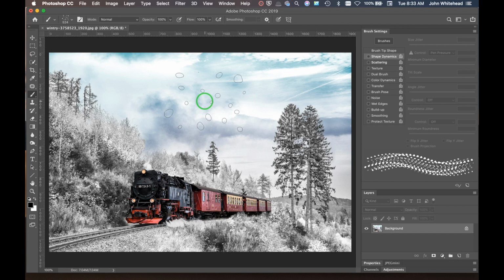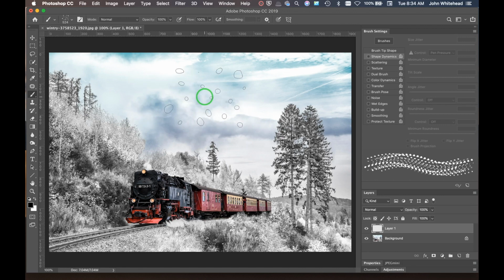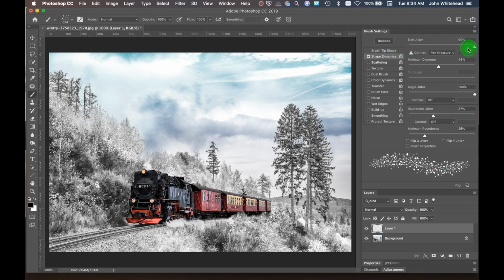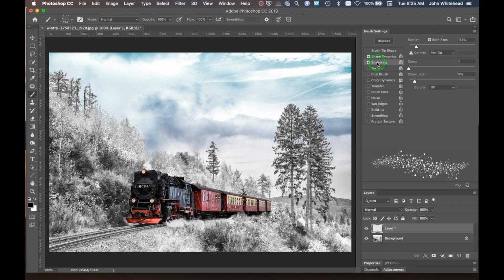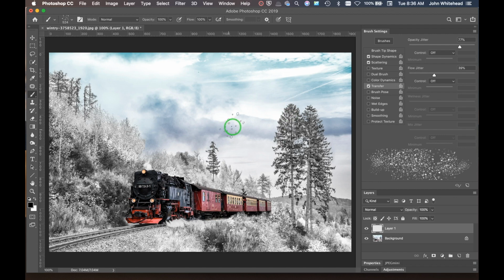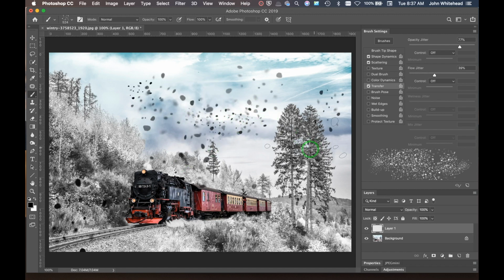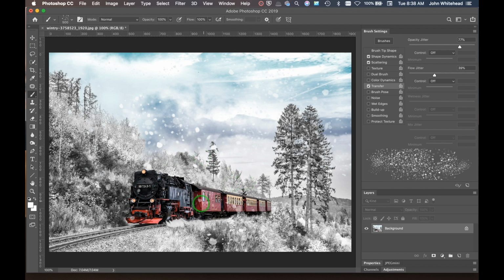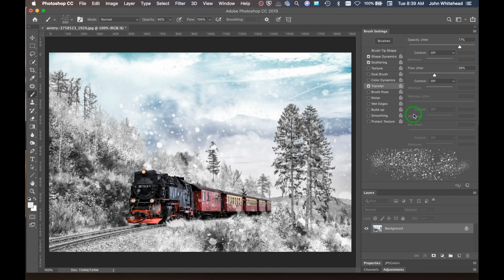Fake Snow-Using Brush Settings in Photoshop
I will show you how to create Fake Snow for your winter images using brush settings in Adobe Photoshop CC 2019.  Brush Setting is a great function to understand.